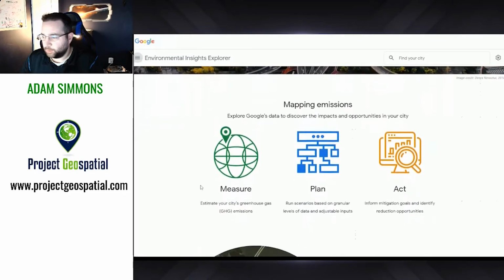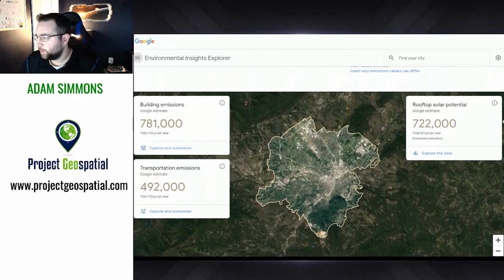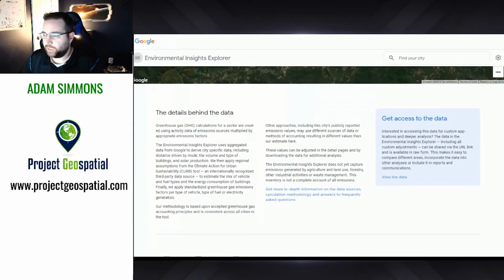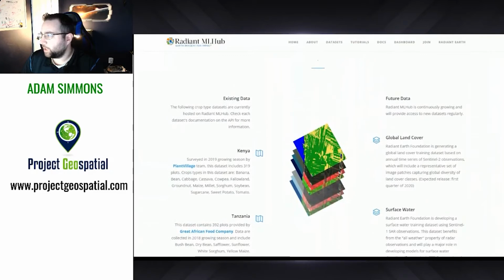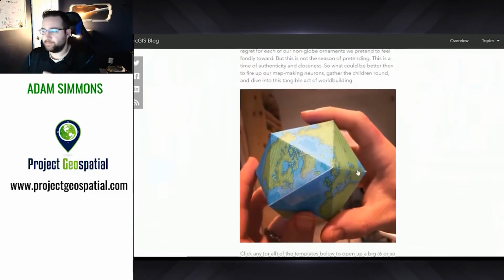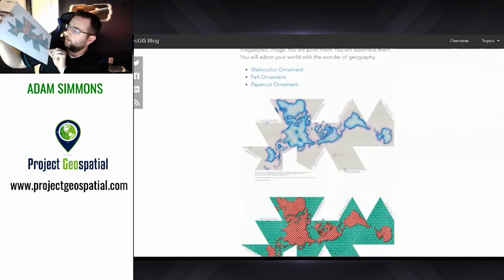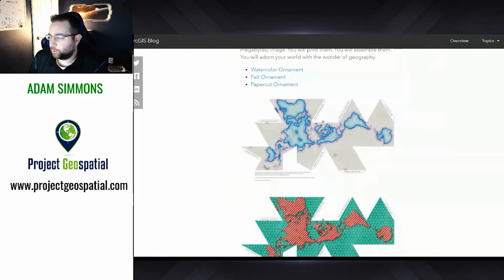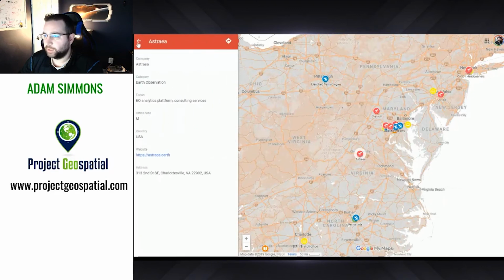Project Geospatial - ML Insights, Data and Resources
Radiant Earth Foundation Releases World’s First Open Repository for Geospatial Training Data

List of Geospatial Companies by Christoph Rieke